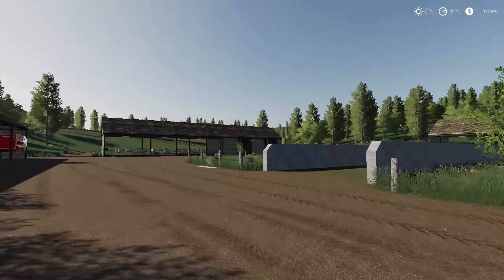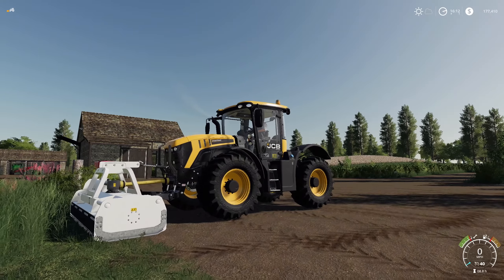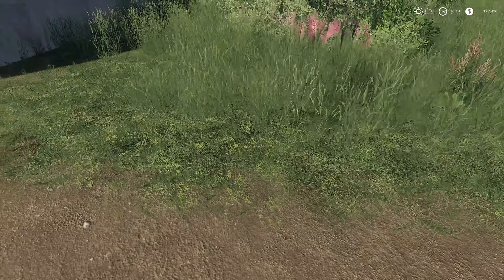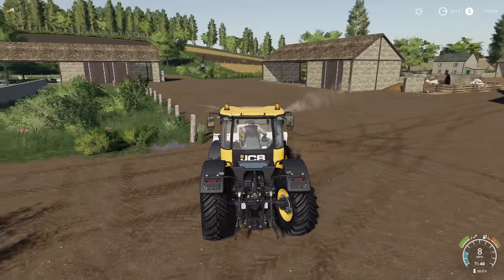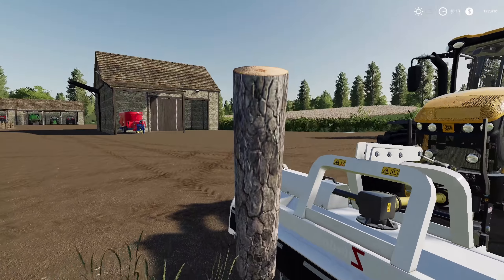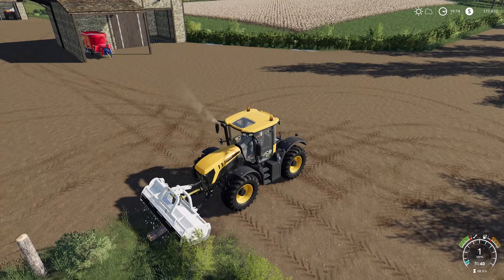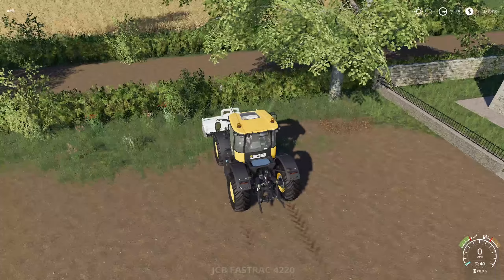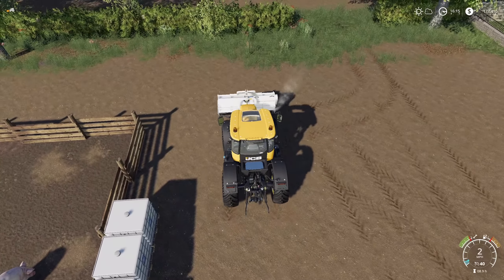QUICK TIPS: FAST FENCE REMOVAL ON MERCURY FARMS! | Farming Simulator 19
Using the Biobeltz UM 300 Forestry Mulcher to remove fences and hedges FAST on Mercury Farms!

Check out the mod here!

Editing Computer